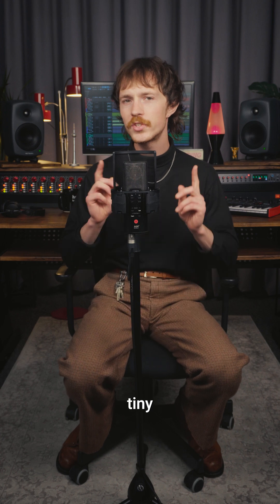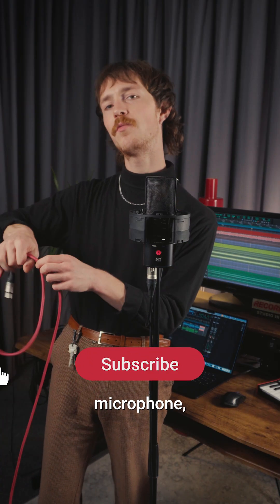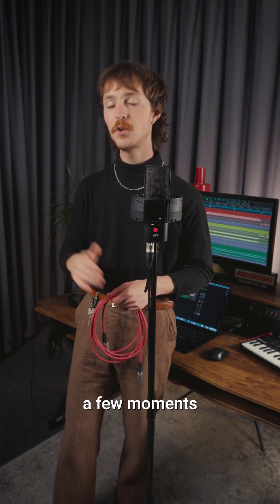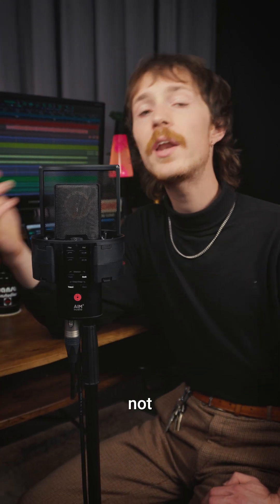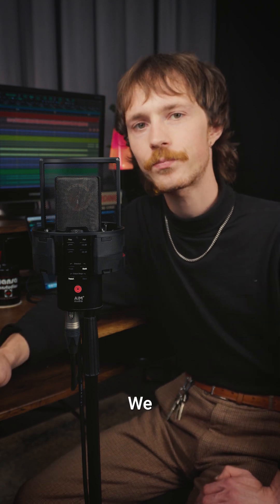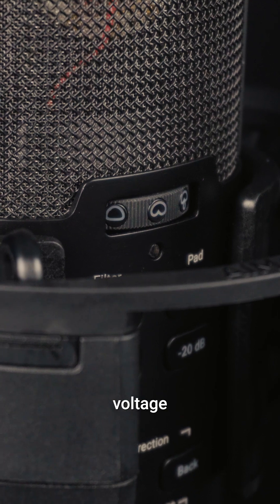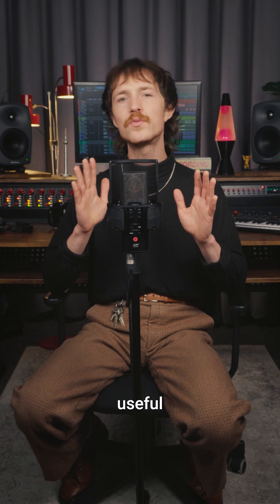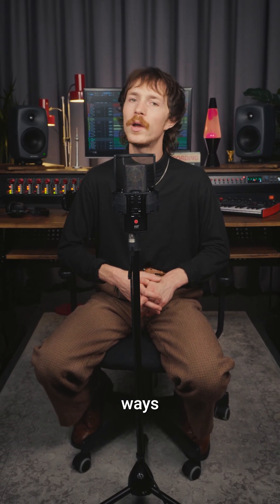Little known mic fact! Did you know this?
Little-known fact!

The polarisation voltage supplied to the capsule in most multi-pattern mics usually needs a moment to settle whenever you switch patterns. Some take longer than others and until it does, your tone might not be telling the whole story.

To take the guesswork out of the equation, INSPIRE features a Stabilisation Indicator built right into the polar pattern wheel. Once the LED steadies, you know the capsule has reached optimal levels — giving you confidence you’re hearing it at its best.

Did you already know this?